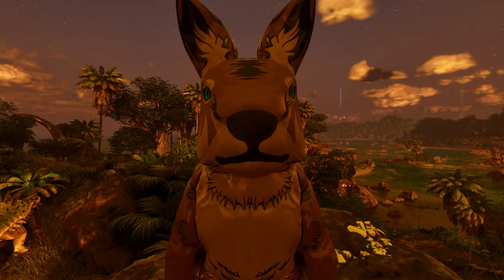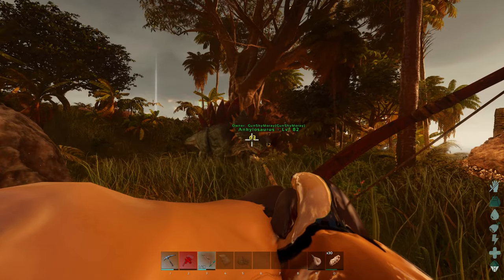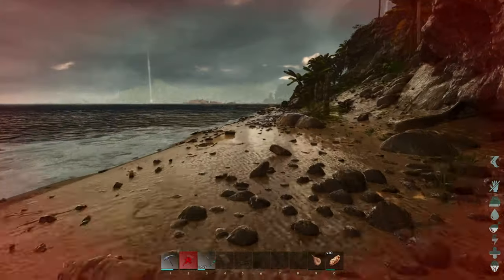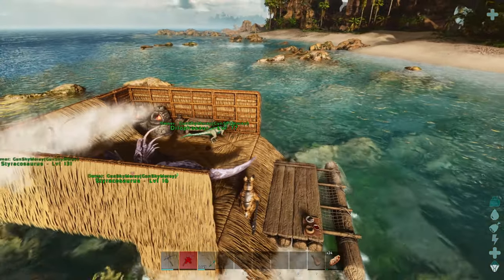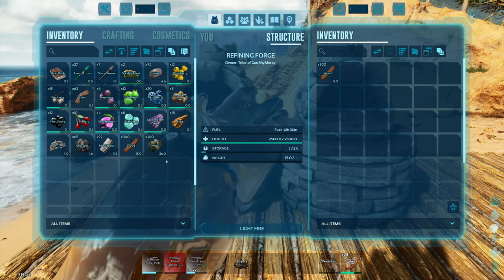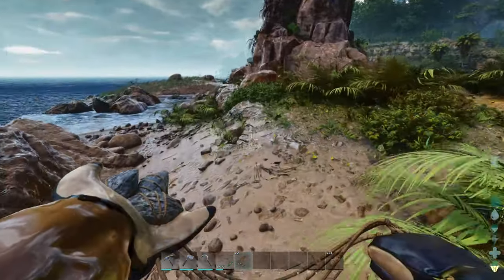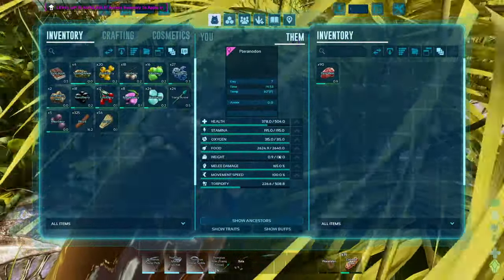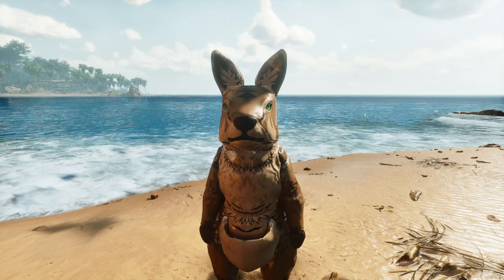It's Time To Build My Starting Base!!! | ARK Survival Ascended Full Playthrough | Ep.3